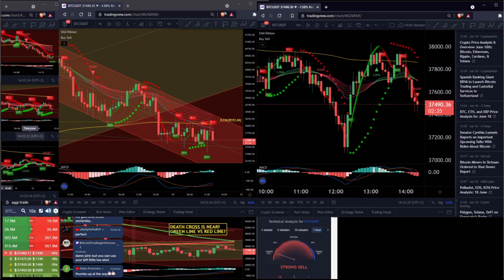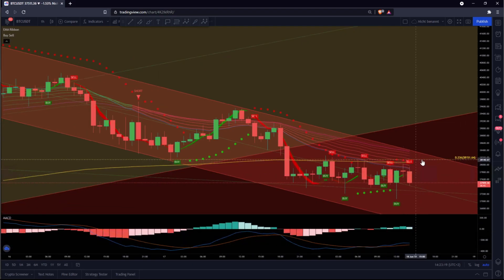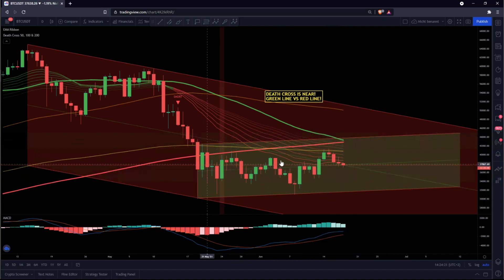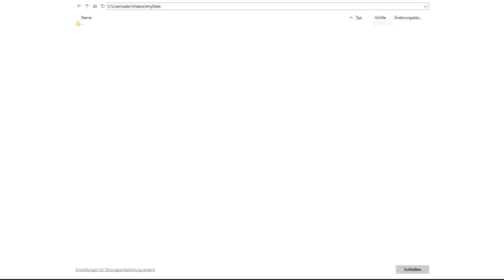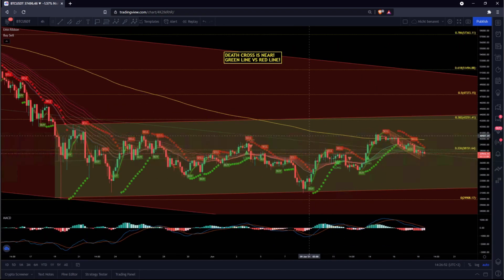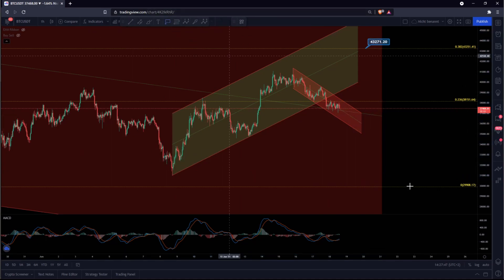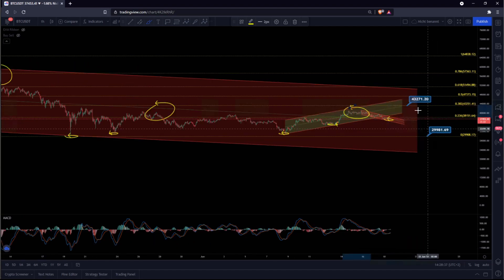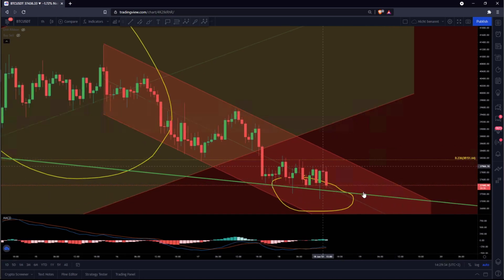BITCOIN Important Support NOW!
Every Day a new technical Analyse from your Bitcoin Trading Informant!

2. Livestream 9 Cryptos Buy and Sell Signals and more!

3. Livestream Doge & TESLA Buy and Sell Signals Live 24/7

4. Livestream ADA & SHIBA Live Buy & Sell Signals - 15 Min Chart

Bitcoin: 1PyGBMG36bPhRkiRs57w54nEy1C7bLGKTP
Ethereum: 0x0413a87b5273ed1956be3fd5f50738507b3f00a0

Use this Link for your new Binance Trading Account! You will get -10% of Tradingfees! 0.075% -10% !!!
This is not a financial adivse!

Every Day a bitcoin video TA update on Youtube! BITI NEEDs YOUR SUPORT!!!